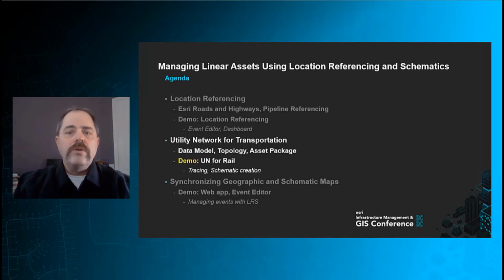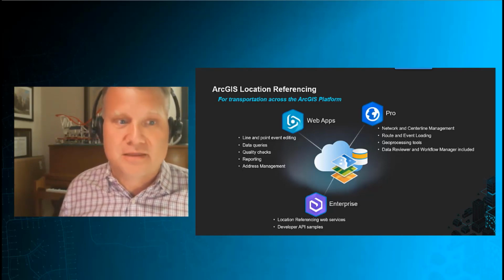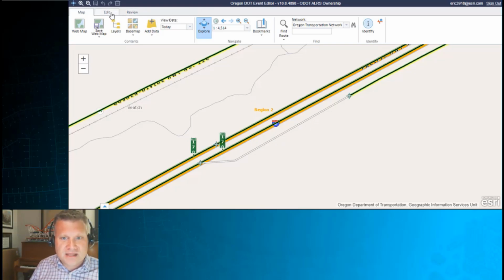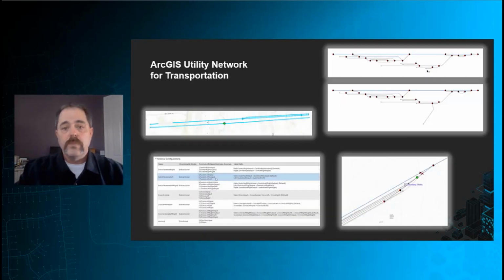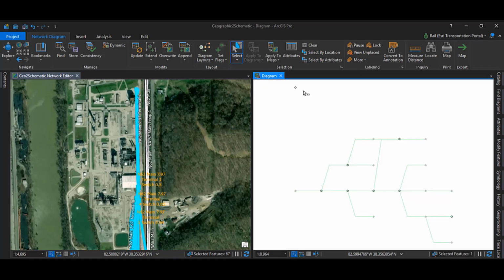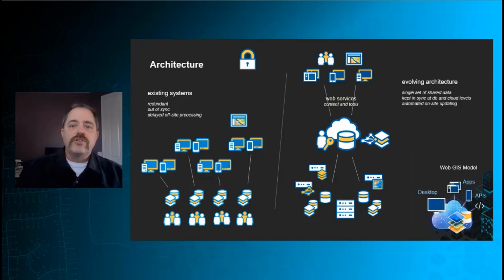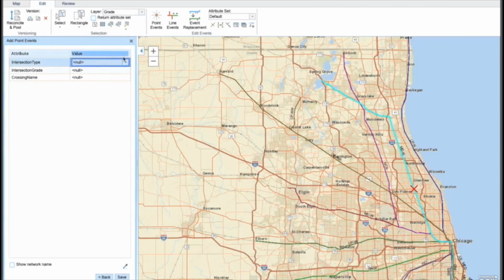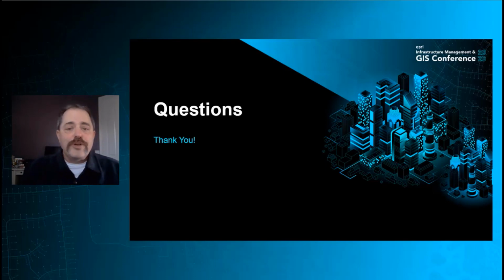Esri- Managing Linear Assets 2020